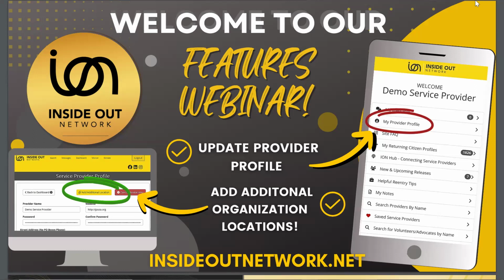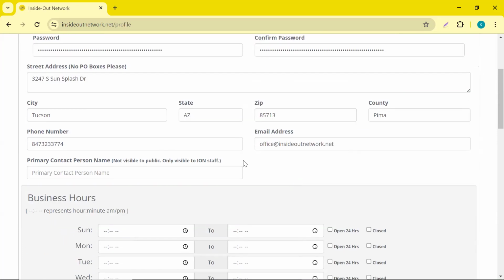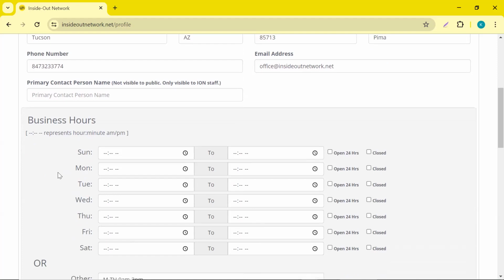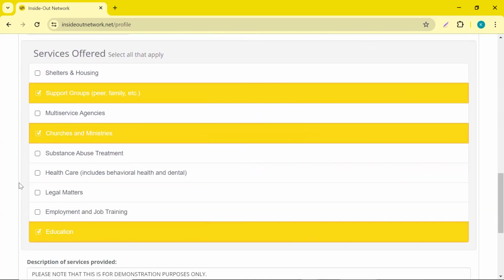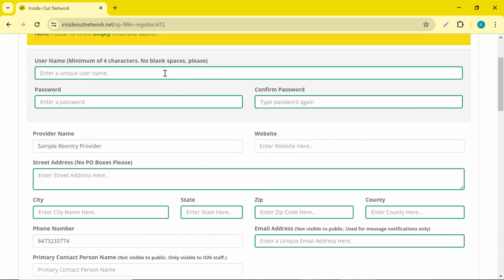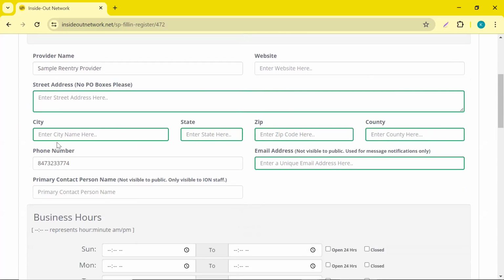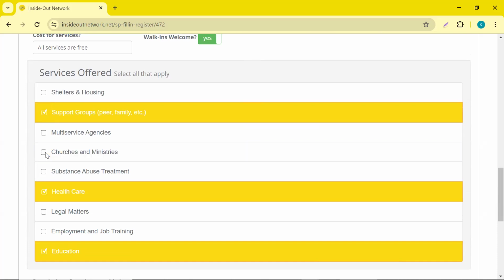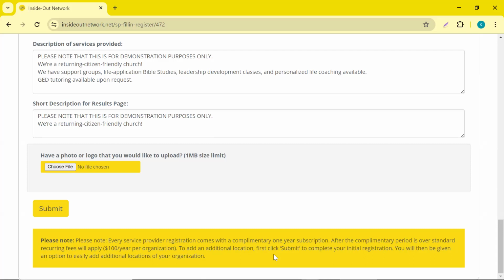Service Provider Feature Webinar – Updating Your Profile and Adding Additional Locations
Things change. Make sure you know how to update your profile so that returning citizens understand who you are what you offer.

Also, if you operate in more than one location, find out how to add quickly add an additional location of your organization so that each site can be seen on the ION website.